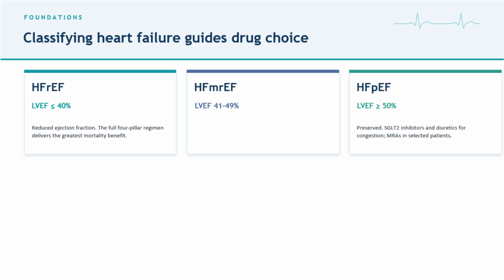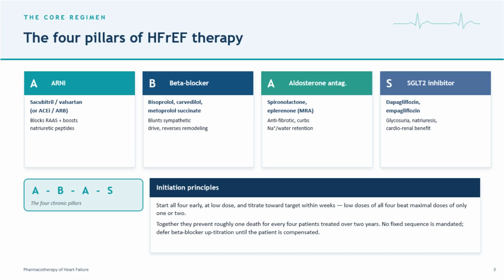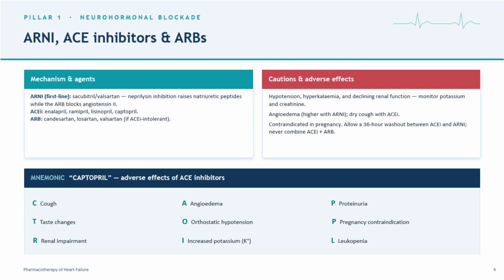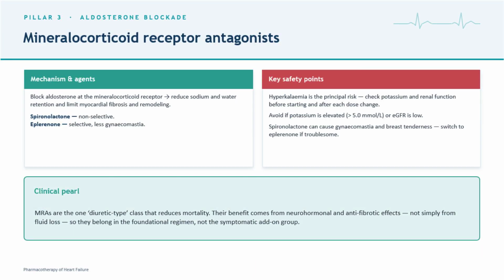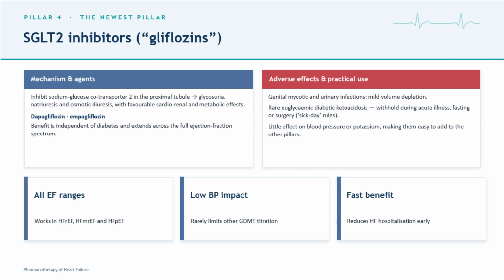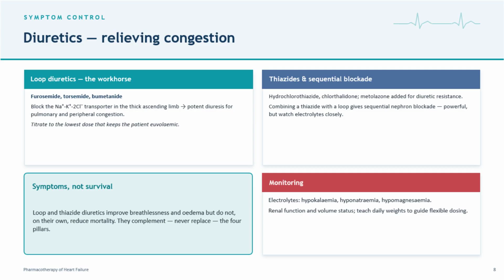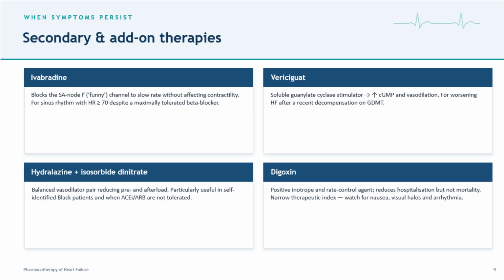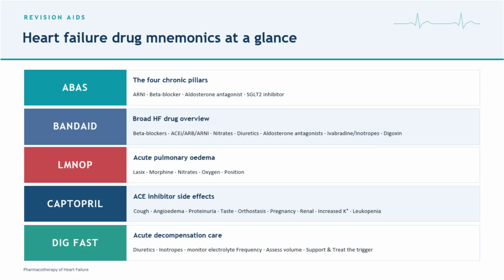Heart Failure Pharmacotherapy: What Every Student Must Know!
Master heart failure drugs with this concise review of the four pillars. Learn the mechanisms, side effects, and mnemonics you need.

This presentation breaks down essential heart failure treatment options, focusing on the four primary drug classes used in clinical practice. We cover ARNI, ACE inhibitors, ARBs, beta-blockers, diuretics, and SGLT2 inhibitors. Whether you are a medical student or a healthcare professional, this guide simplifies complex pharmacology into actionable clinical knowledge.

Each section details the specific use cases and adverse effects associated with these medications. We also provide practical heart failure drug mnemonics to help you memorise critical details for exams or bedside rounds. By the end of this video, you will have a clear understanding of how these different heart failure drugs work together to manage patient outcomes.